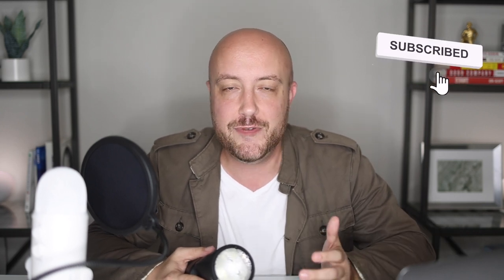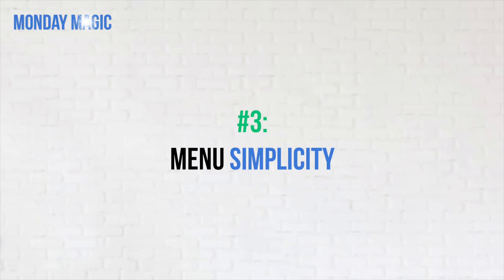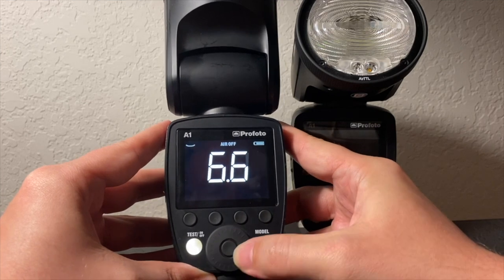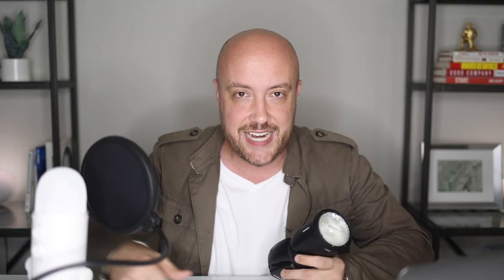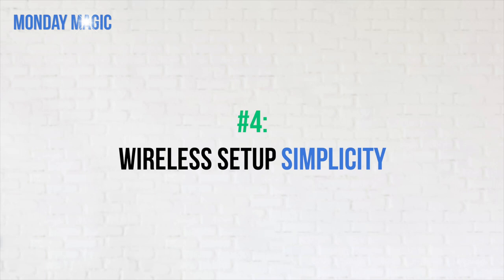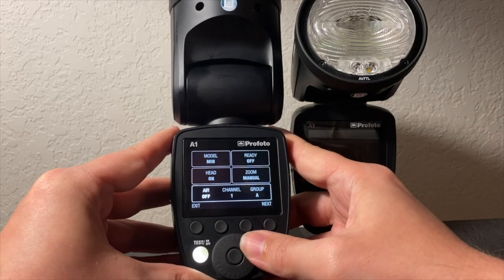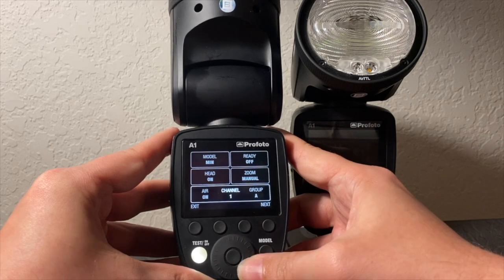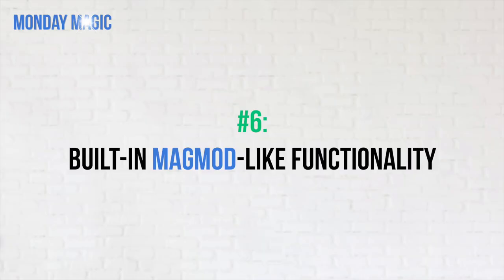6 Reasons I Only Shoot With PROFOTO Flashes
Profoto is the ONLY way to go when it comes to flash, and in this video I'm telling you six reasons why it's my go-to! Don't worry - I don't get too techie! Watch & see how SIMPLE, yet POWERFUL this flash is & why it's a must-have for your own camera bag!!

Grab my gear:
+ Profoto - Sony
+ Profoto - Canon
+ Profoto - Nikon
+ Savage - 13’ Drop Stand

Thank you for tuning into this week's episode of Monday Magic with Rob Greene! Every week, I share tips, tricks & inspiration to help you wow your clients & create photo magic!